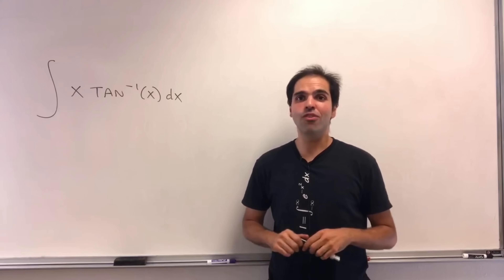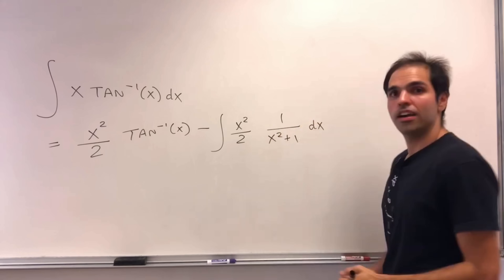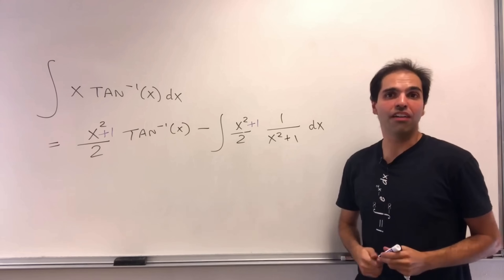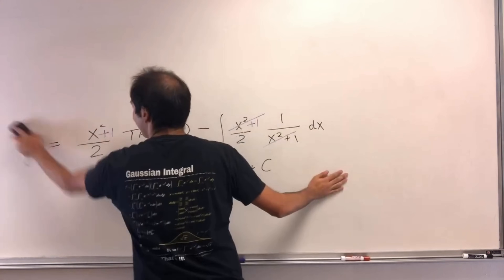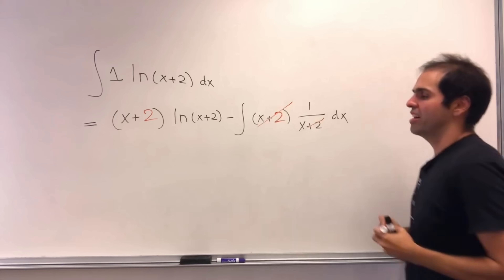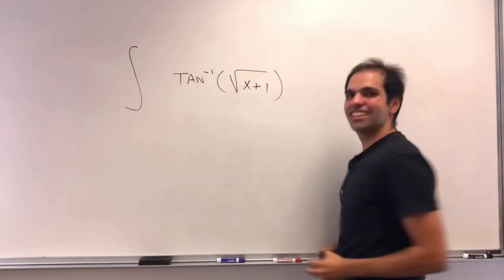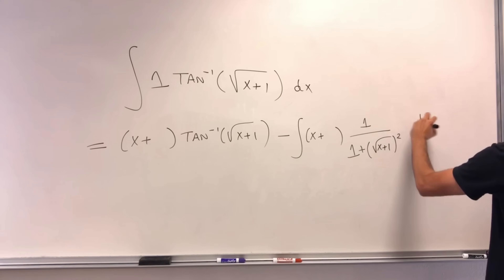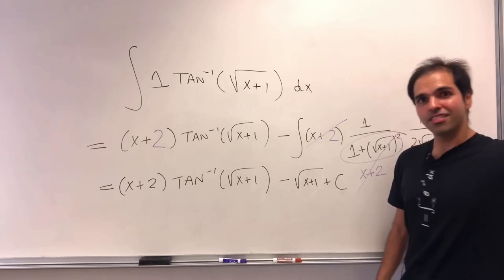life changing integration by parts trick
Let’s learn a life-changing integration by parts trick. Once you learn this integration technique for you calculus 2 class, many integrals will be much easier. The trick here is to choose a clever antiderivative with a smart constant.

0:00 Intro
0:15 Integral x arctan x
2:20 Integral ln x+2
3:30 Integral arctan square root x+1